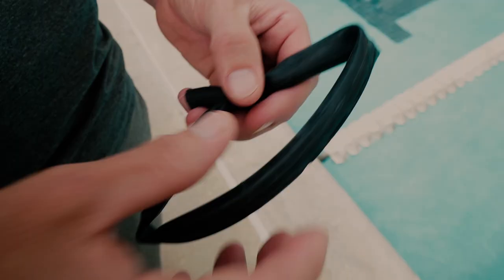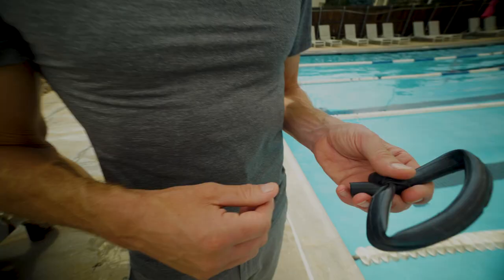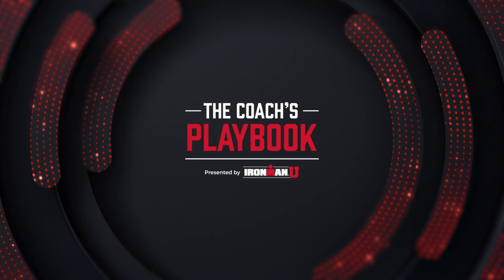IRONMAN Master Coach : Matt Dixon Ankle Strap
Let's get medieval in the pool!

Matt Dixon stops by to tell us how this up-tempo swim alternative will force us to use good posture the entire length of the pool